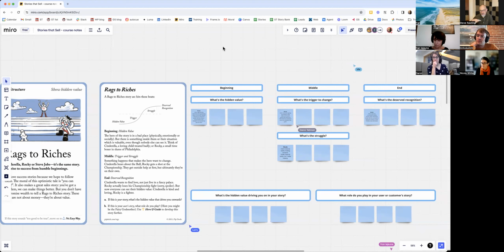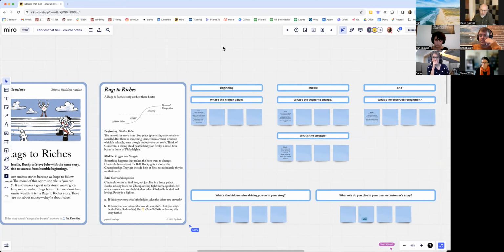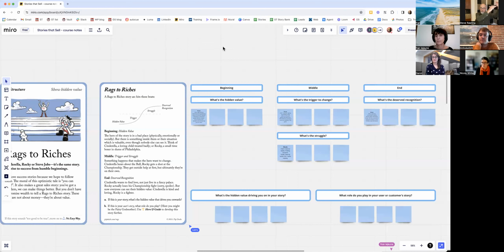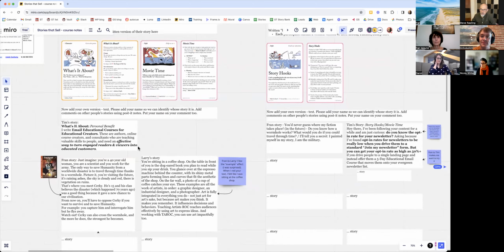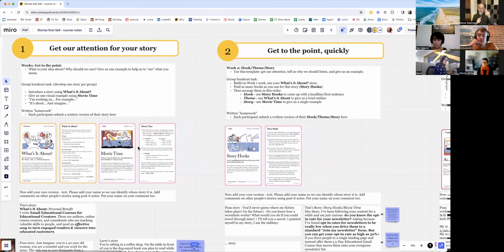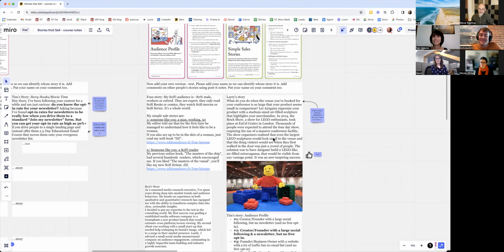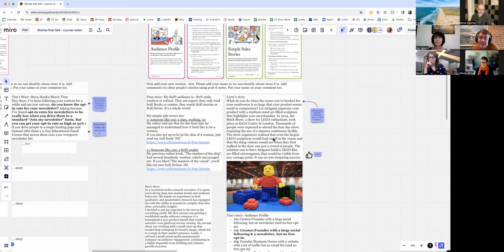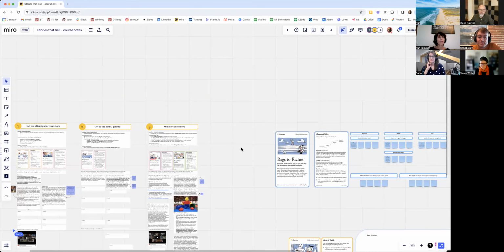Stories that Sell wk4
How to use the most common sales story of all - the Rags to Riches story arc. And if your customer is on a Cinderella story journey, what kind of fairy godmother are you? Find out with the Hero and Guide tactic.